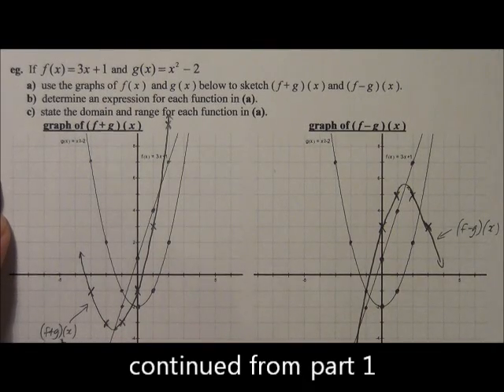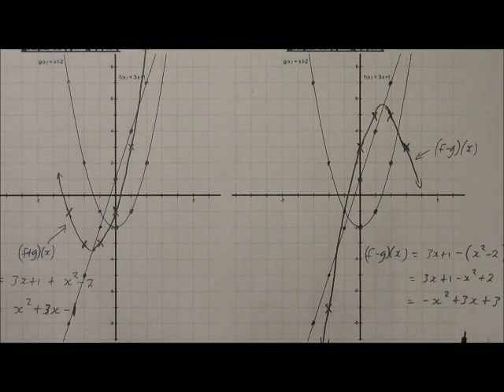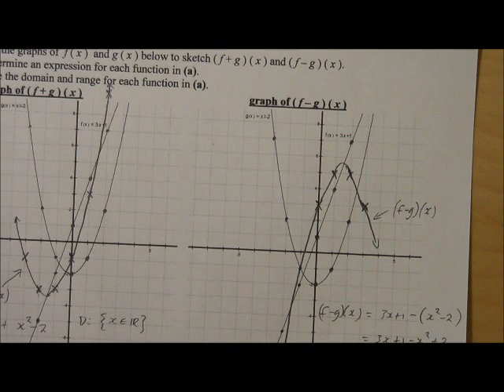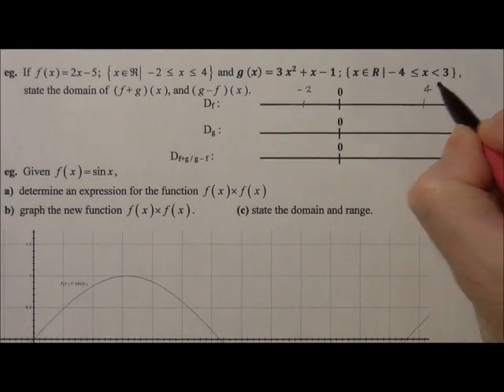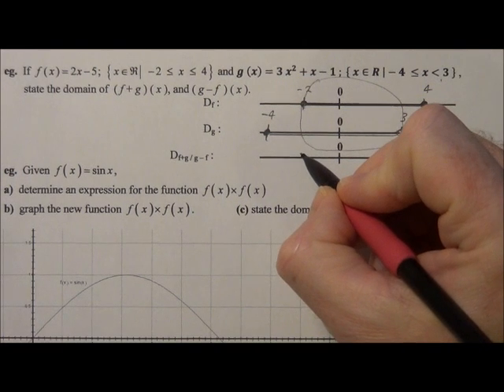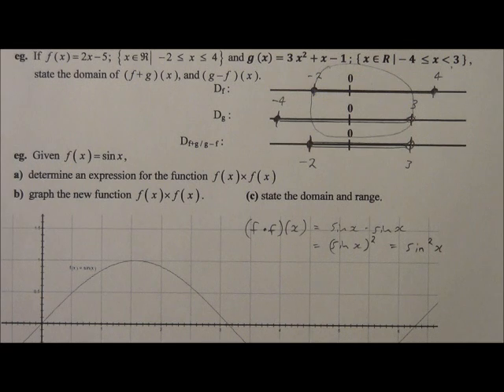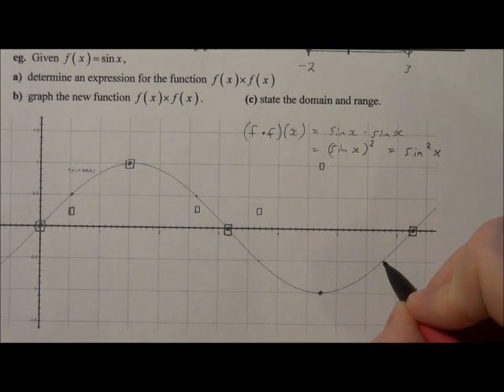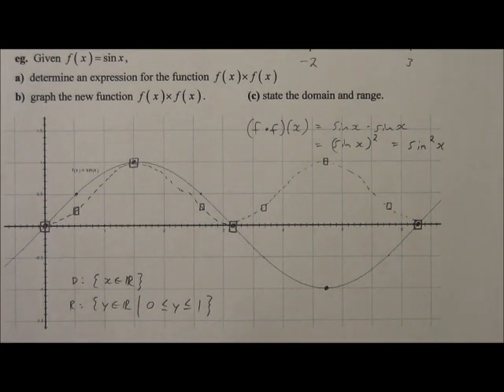MHF4U lesson 9 2 9 4 part 2